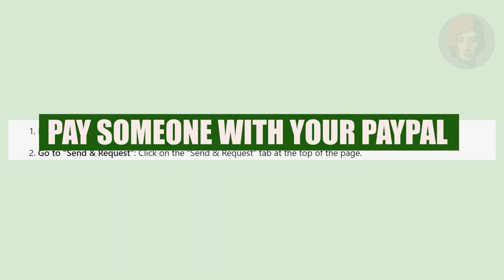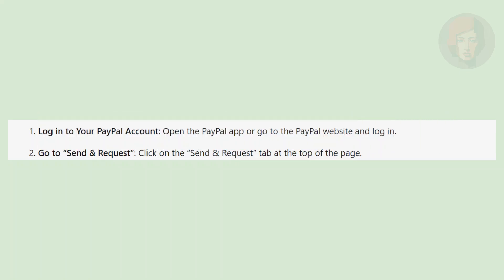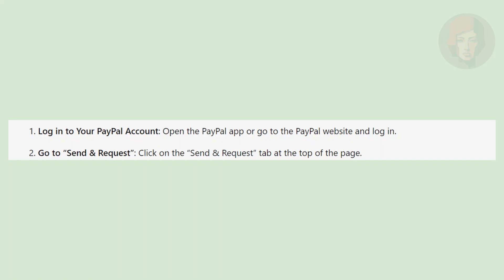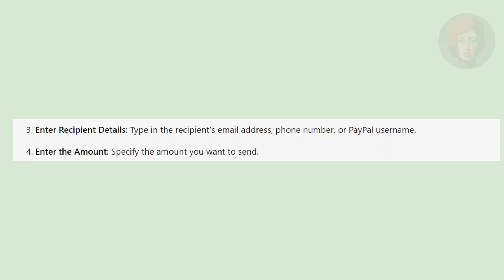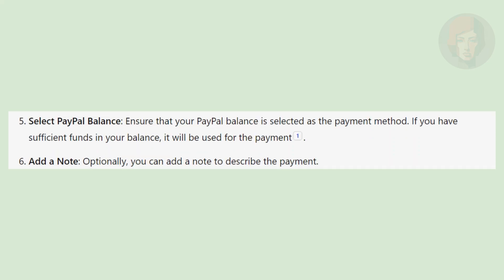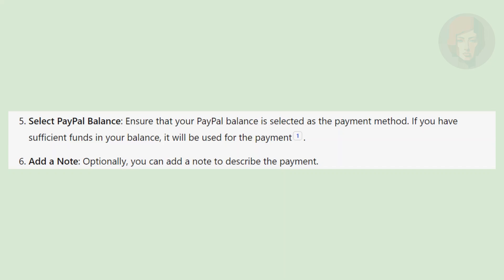how to pay someone with your paypal balance